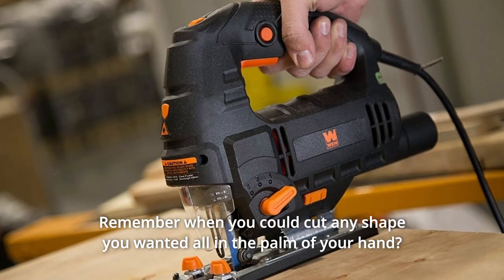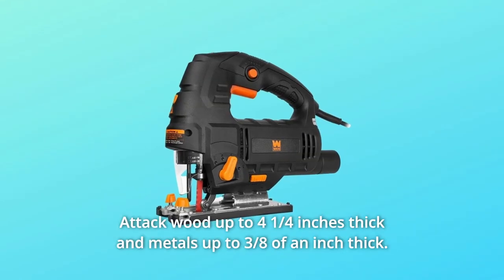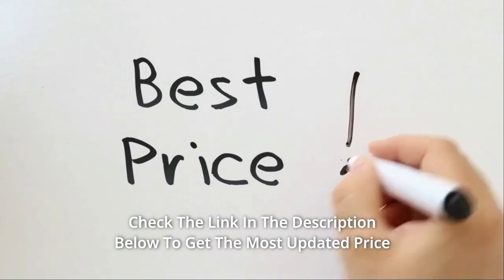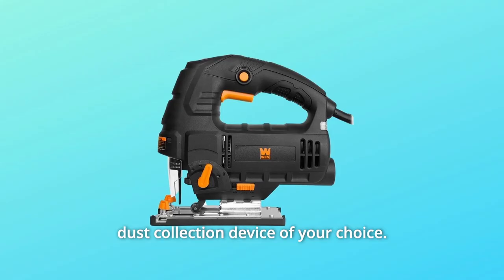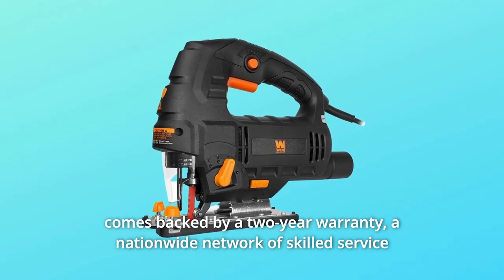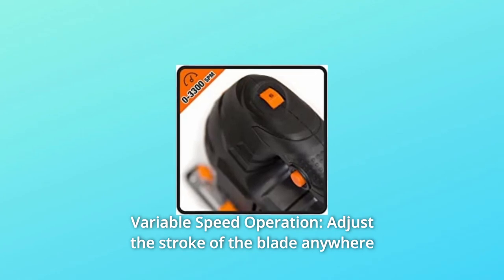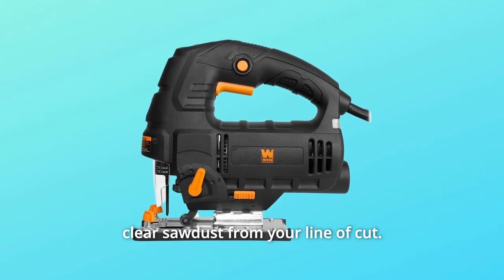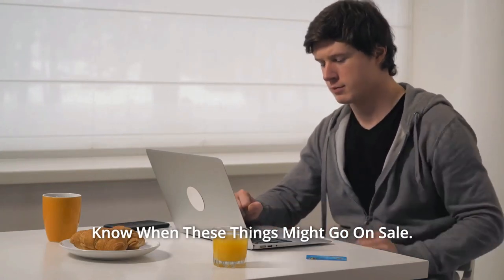WEN 33606 Jig Saw Review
Check Amazon's latest price (These things might go on Sale)

Remember how you used to be able to cut any shape you wanted in the palm of your hand? This WEN 6.6-Amp Variable Speed Orbital Jigsaw easily cuts through wood, metal, plastic, and other materials, allowing you to create any design or curve. The blade's stroke can be adjusted from 0 to 3,300 strokes per minute using the variable speed dial. The front-mounted L E D light illuminates your workpiece while the onboard laser maintains your cut line on target. Wood up to 4 1/4 inches thick and metals up to 3/8 inch thick are both targets. The orbital selection knob allows you to modify the blade's strength to meet the cutting material's density. To alter the stroke from vertical to orbital, simply spin the knob, generating a pendulum effect with the saw's blade. For angled cuts in your project, easily bevel the bottom footplate up to 45 degrees in either direction. The lock-on button holds the trigger in place for a short time to relieve the stress of keeping it engaged during long jobs. The tool-free quick-release chuck allows you to replace blades and install them faster than ever before. The onboard tool storage mechanism keeps any necessary hex wrenches closed at all times, while the rear-mounted dust port may be connected to any dust collecting device. To reduce fatigue during operation, the design is lightweight, weighing only 5 pounds. A lock-on trigger switch, a beveling footplate, a non-marring shoe, a wood blade, a metal blade, and a parallel fence bracket are also included in this set. The WEN 6.6-Amp Variable Speed Jigsaw is also supported by a two-year guarantee, a worldwide network of professional service specialists, and a courteous customer phone line, all of which will help you remember WEN.

Number 1. Bevel 45 degrees in Both Directions: For angled cuts in your workpiece, easily bevel the bottom footplate up to 45 degrees in each direction.

Number 2. Variable Speed Operation: Depending on the task, adjust the blade's stroke speed from 0 to 3,300 strokes per minute.

Number 3. 4-Position Orbital Selection: With the 4-position orbital selection knob, you can change the blade's motion from vertical to orbital.

Number 4. With the front-mounted light and laser, you'll be able to keep your cuts on the straight and narrow.

Number 5. To clear sawdust from your cut line, use the 1 1/2-inch dust port or the front-mounted dust blower.

Number 6. A beveling footplate, a non-marring shoe, a wood blade, a metal blade, a parallel fence bracket, and a two-year warranty are included.

Searches related to WEN 33606 Jig Saw Review